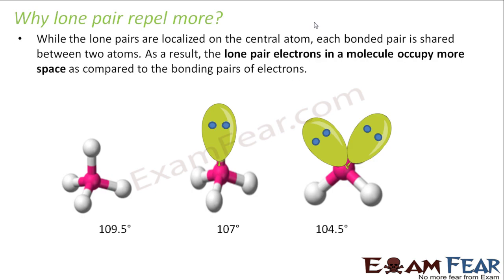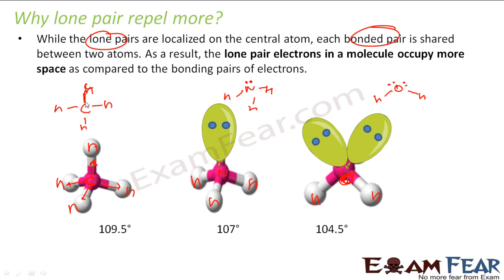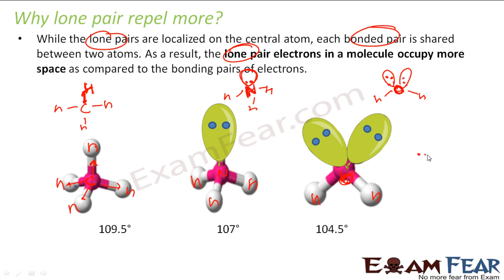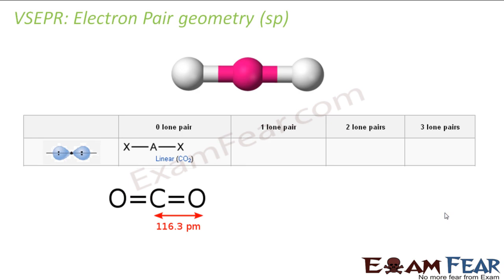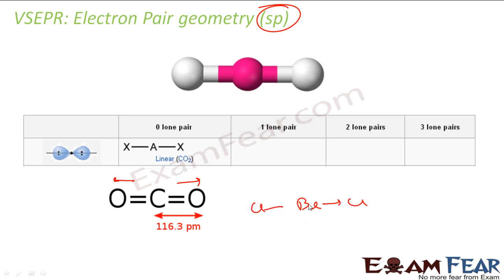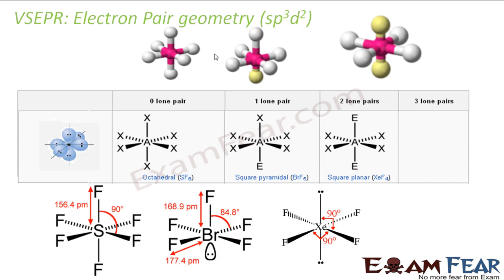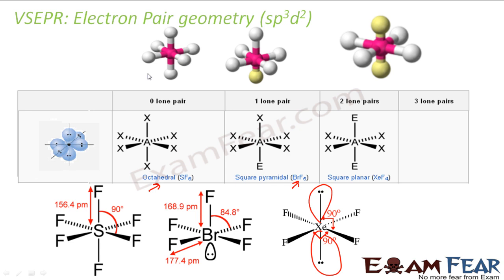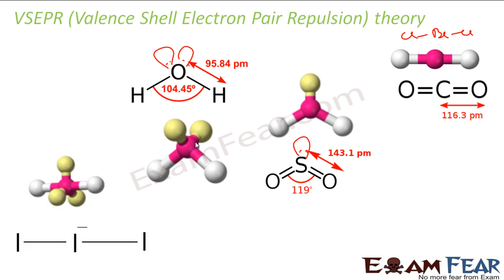Chemistry Chemical Bonding part 17 (VSEPR theory in detail) CBSE class 11 XI